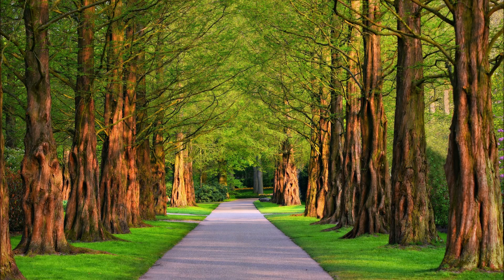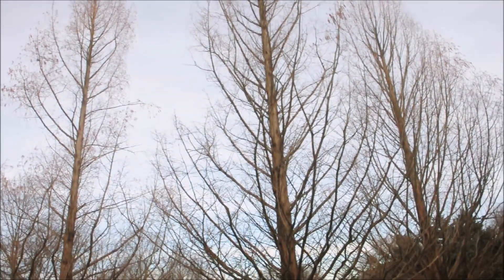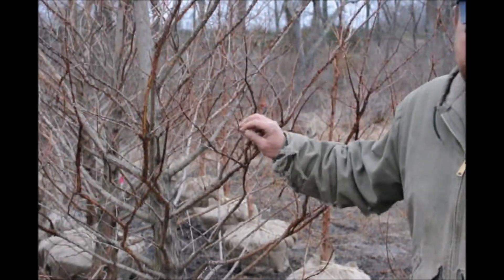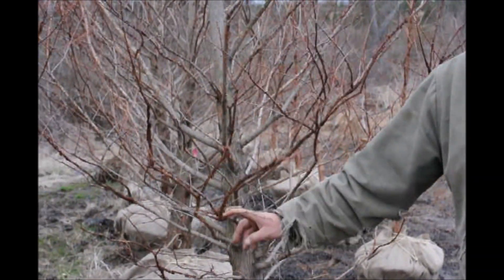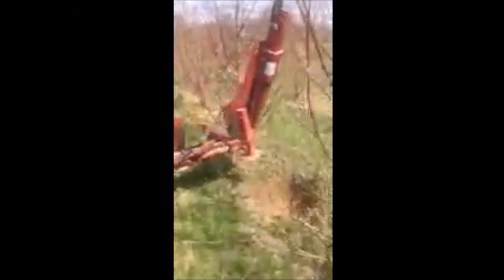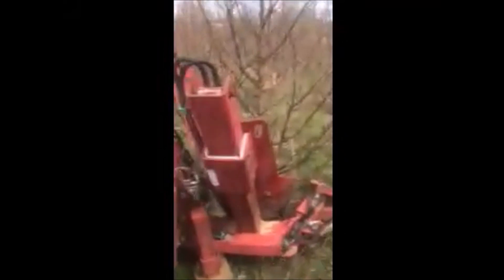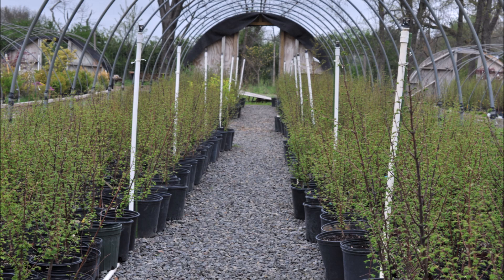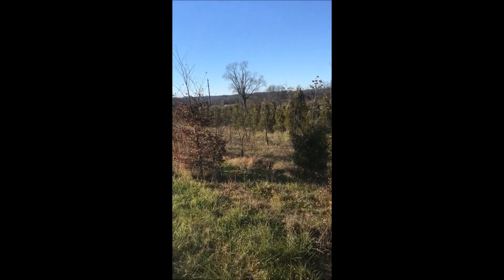Dawn redwood trees available near Quakertown Pa